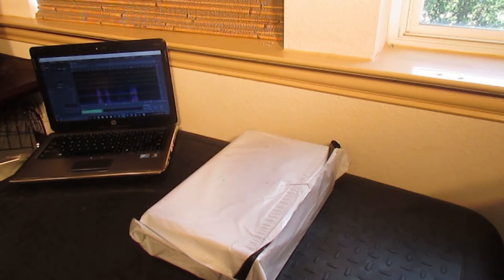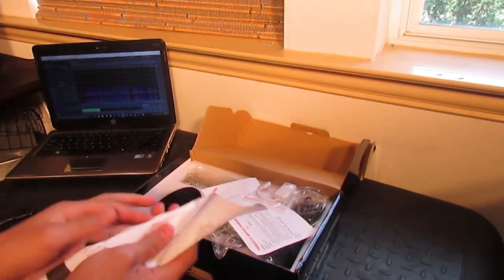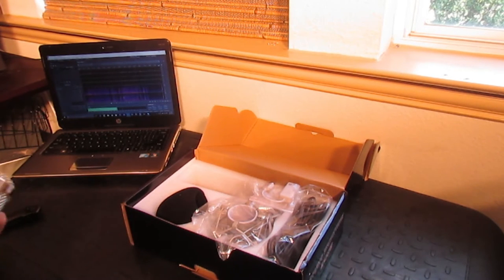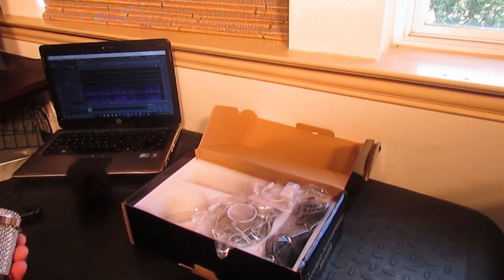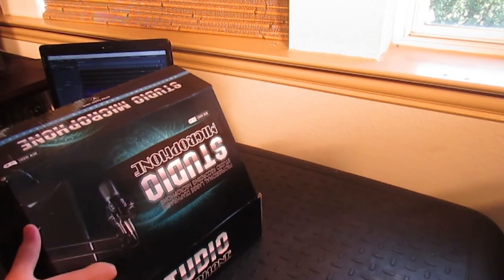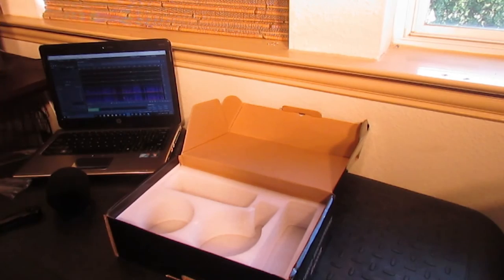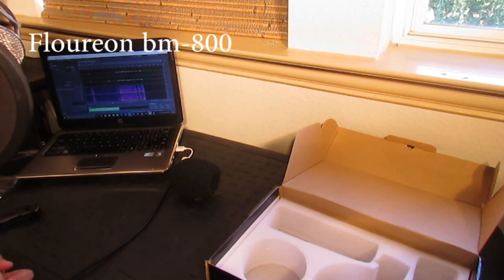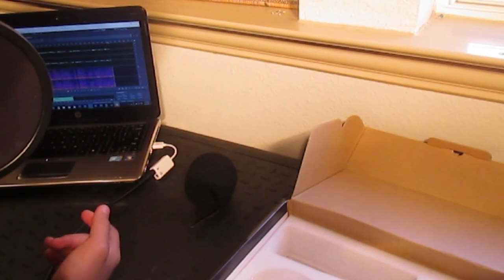Floureon bm-800 condenser microphone unbox and review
link to buy mic: